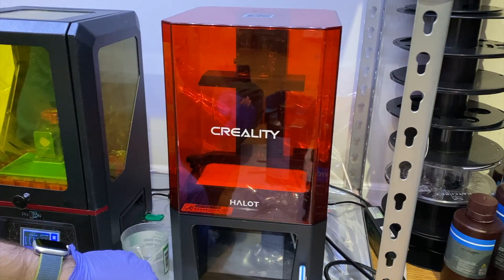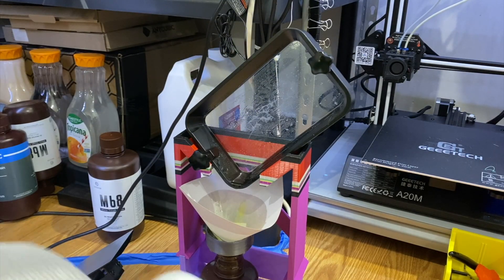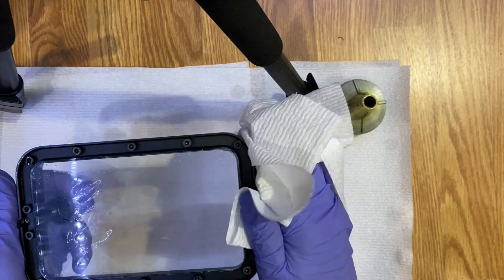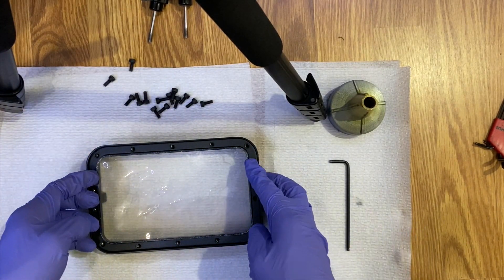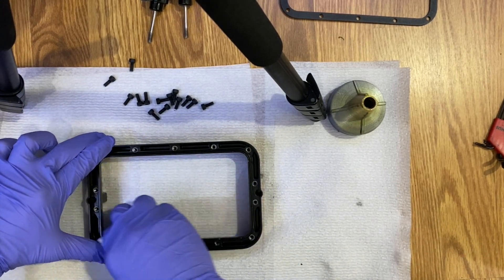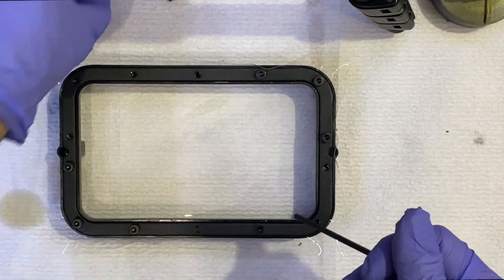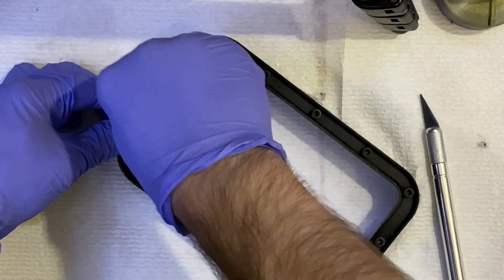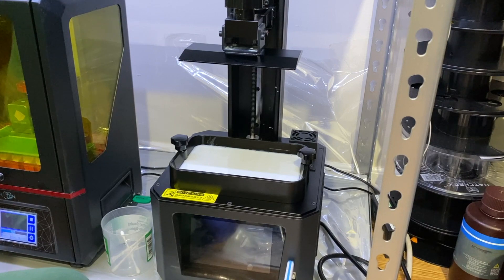How to replace Creality Halot ONE resin vat FEP Film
In this video I will be showing you guys step by step FEP film replacement  for your resin vat in Halot ONE. Even tough I am doing this for Halot ONE it is applicable to other resin vats for different printers. You might need adjust the tension for other types by putting a water bottle cap under the sheet.

Here are the tools and equipments I used in this video, you can download and print them & buy them mostly over amazon:
1) FEP films I use
2) Gloves
5) Xacto knives
6) white resin I use
7) filters
8) allen keys
9) lens wiping pads
10) IPA
11) Air blaster

Halot-one resin settings document (this is new-feel free to submit your settings to help everyone!)

Print Settings, first print and assembly: coming soon
Halot ONE review: coming soon